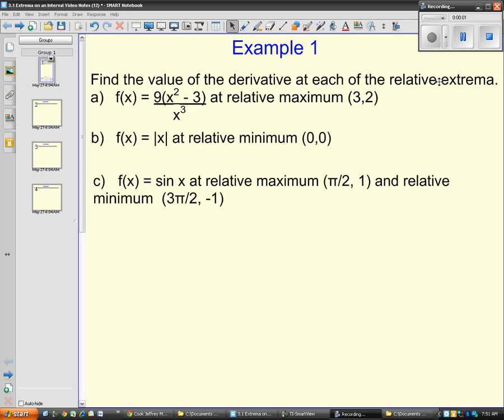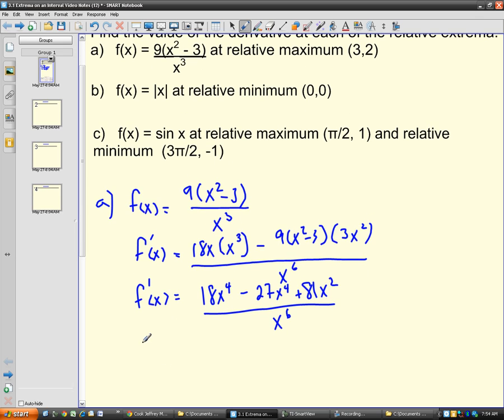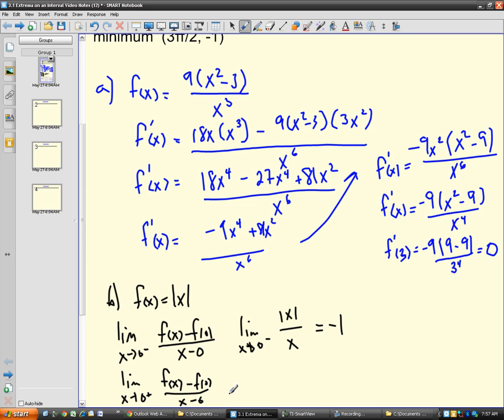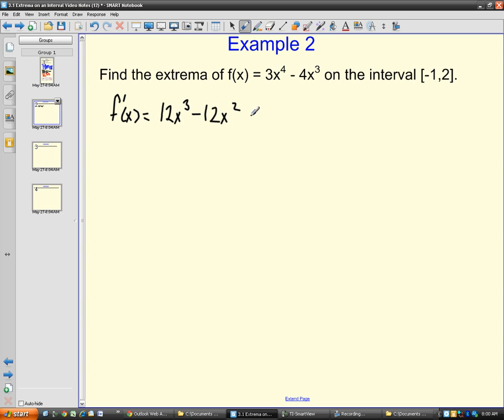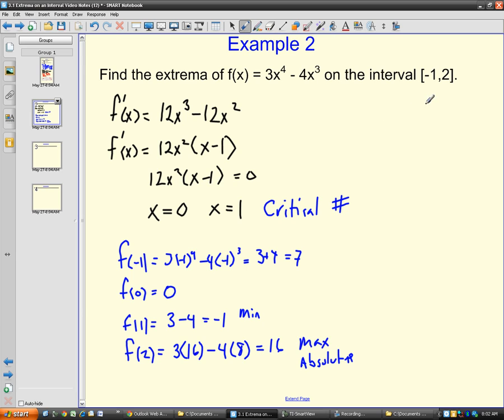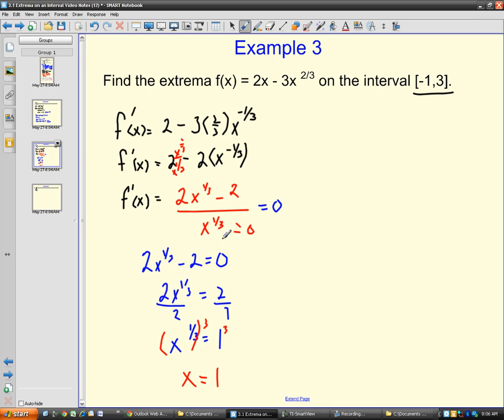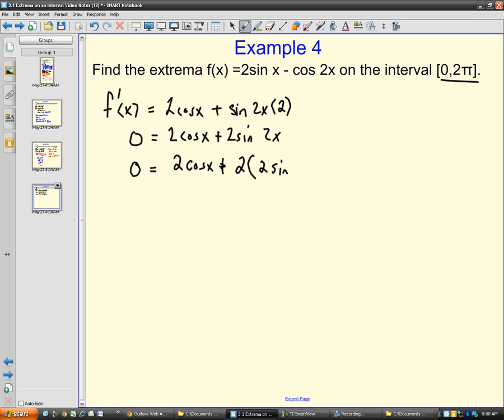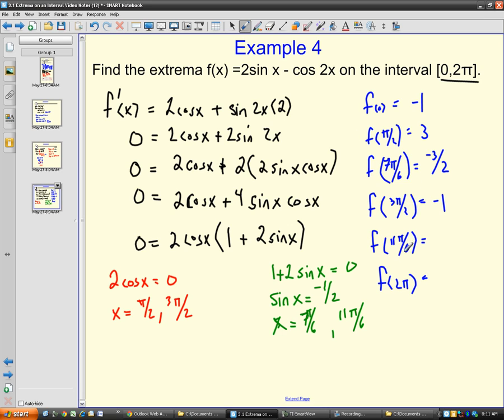3.1 Extrema on an Interval Video Notes (12).avi